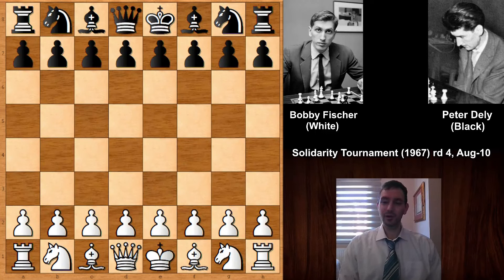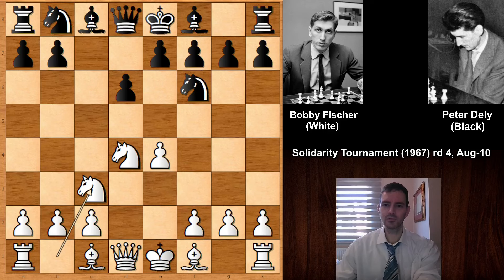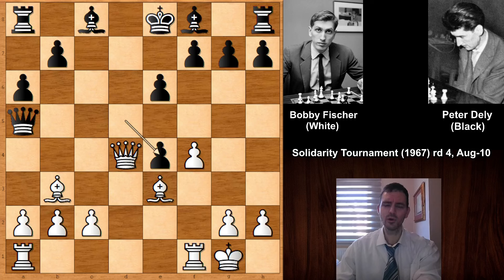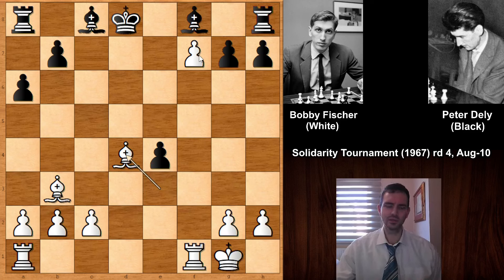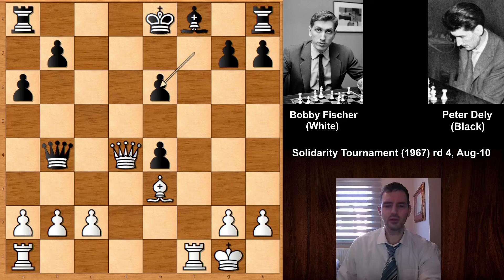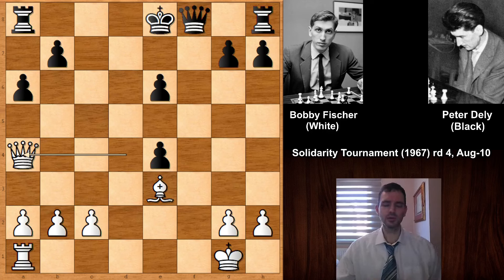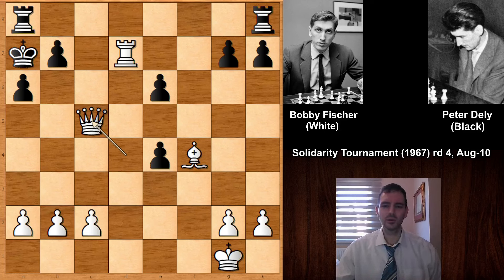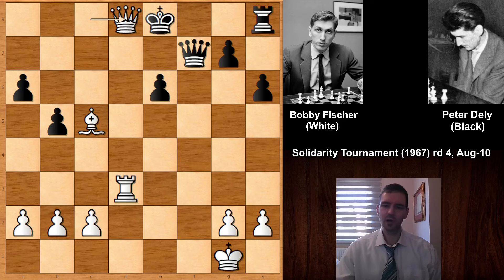Bobby Fischer vs Peter Dely (1967)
Peter Dely (Black)

Solidarity Tournament (1967), YUG, rd 4, Aug-10

Sicilian Defense Fischer-Sozin Attack. Leonhardt Variation